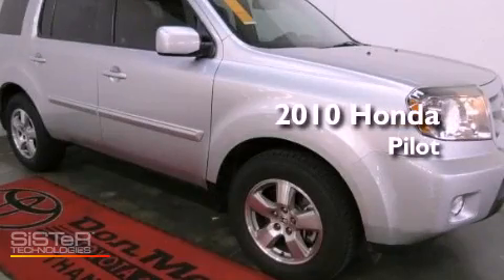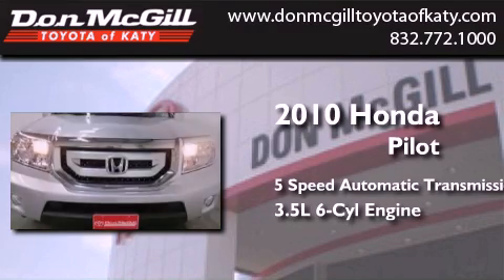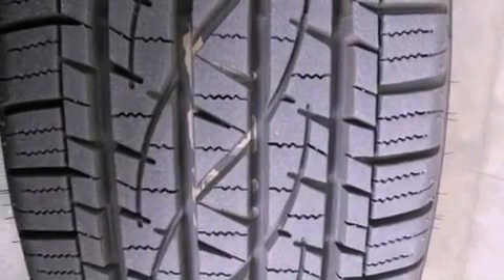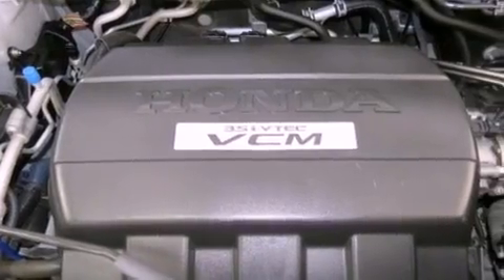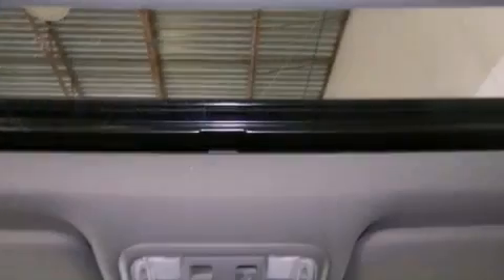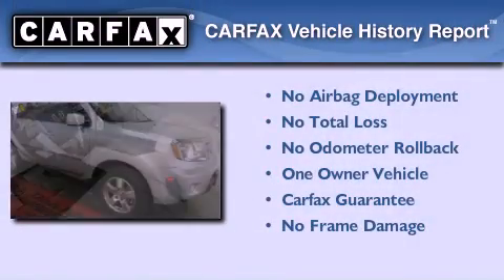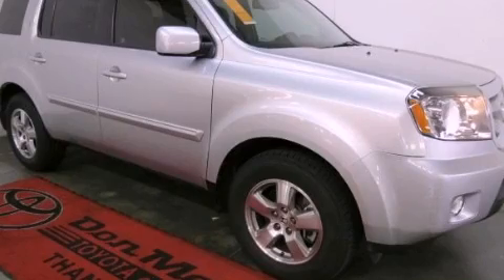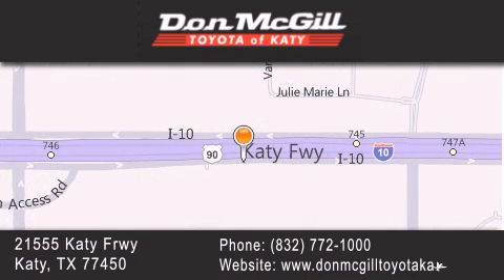Used 2010 Honda Pilot Katy Texas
Year : 2010
 Make :
 Model :
 Engine : Gas V6 3.5L/212
 Trans . : Automatic

 Miles : 44,784

 Stock : K34751A